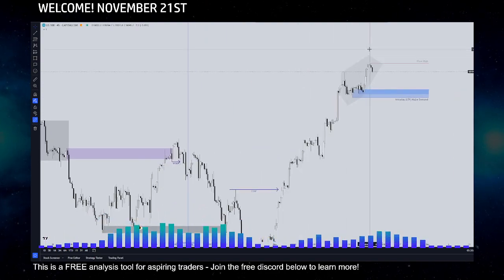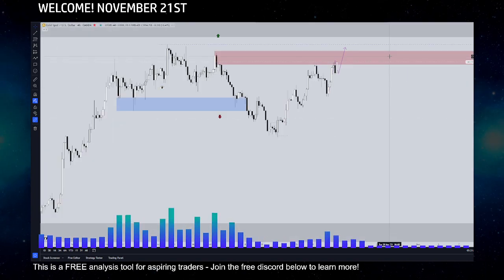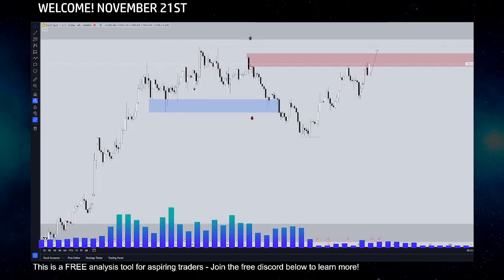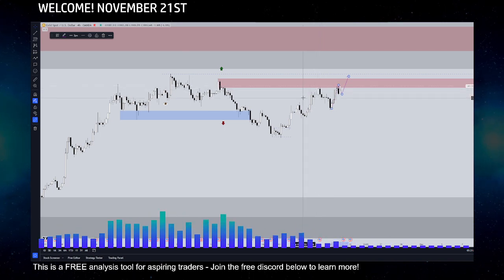Simplified and precise Price Action Analysis for Forex Day Traders - Nov. 21st (WEEKLY SERIES)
Welcome to the MFTC Weekly Price Action Analysis for Forex Day Traders.
Over the past 6+ years I have built a community of over 200 students and aspiring traders, teaching them proven-profitable analysis and trade techniques. This series is a free version of something I have provided to that group for years and a helpful tool for aspiring traders!

In this video you will see a high timeframe analysis of the US Dollar, AUDUSD, GBPUSD and EURUSD curreency pairs.  I added NAS100 (Nasdaq 100) and Gold (XAUUSD)  in there as well, as a bonus :)

Like this video so others can check it out too! It helps our community grow.
Until next week, trade smart, trade safe!